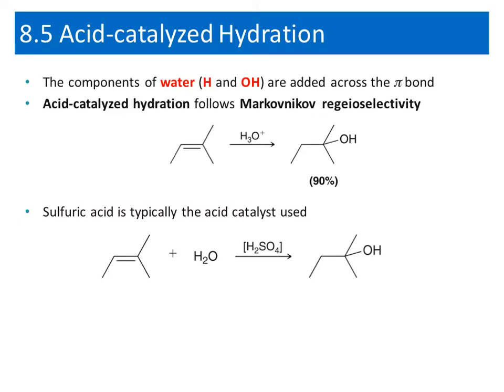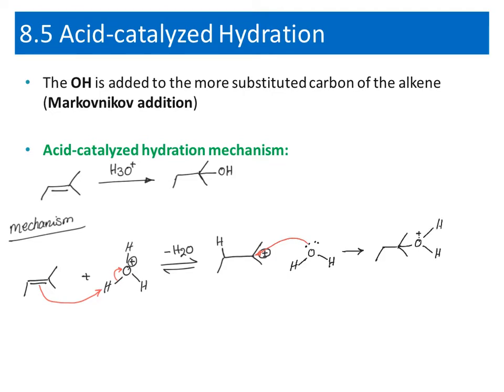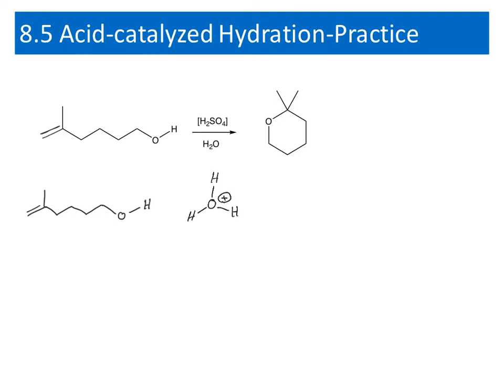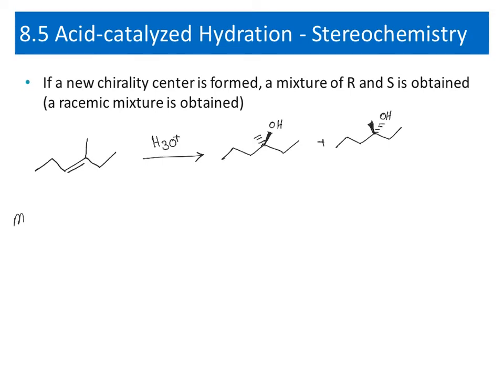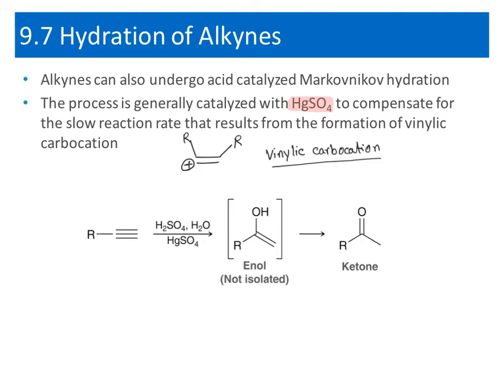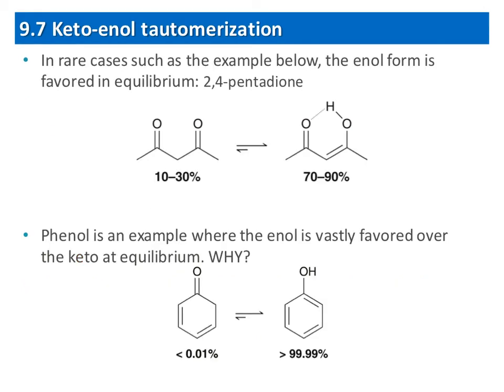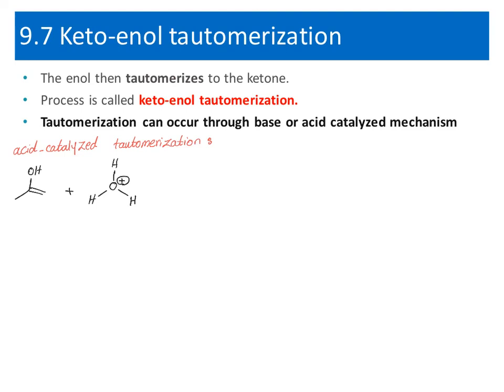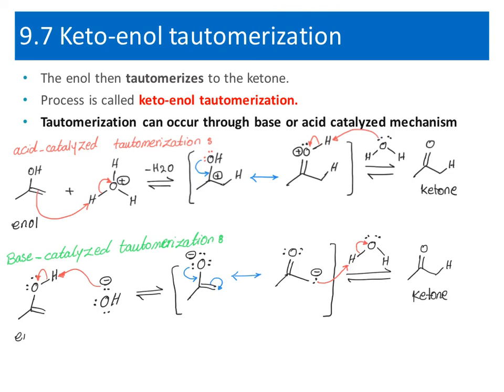Acid catalyzed hydration